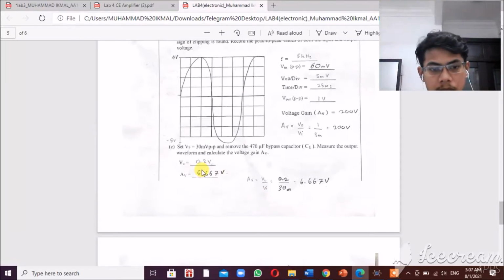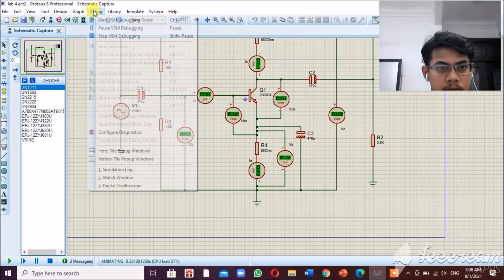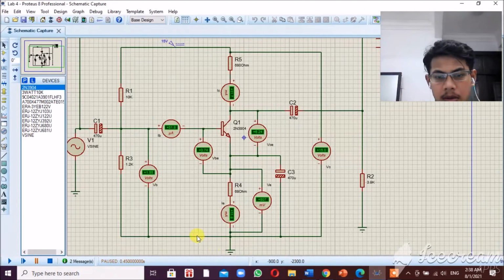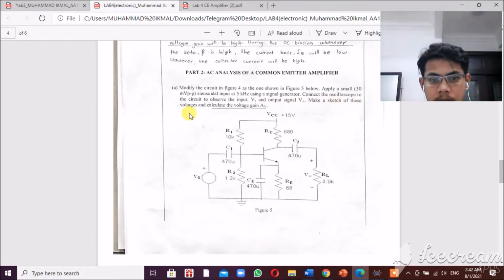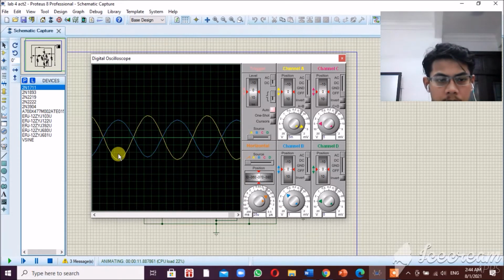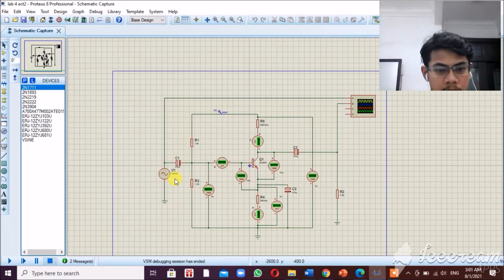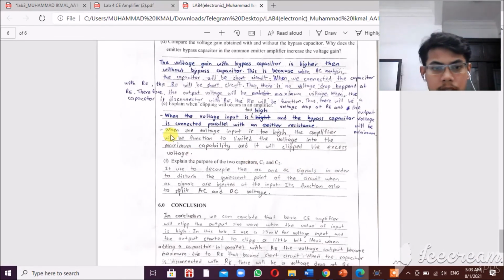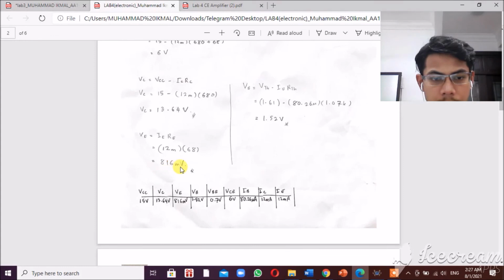LAB 4 electronic: Muhammad Ikmal_AA191616_sec1